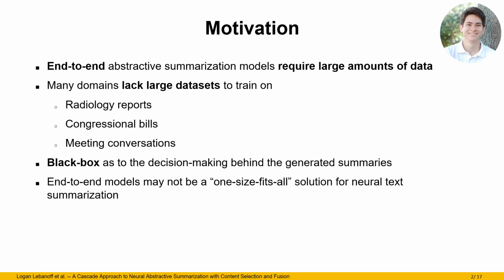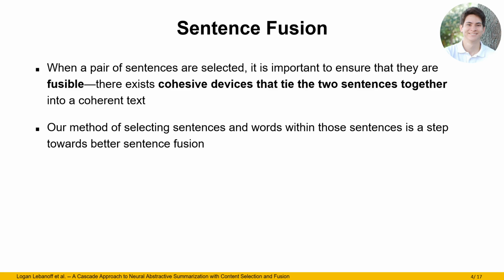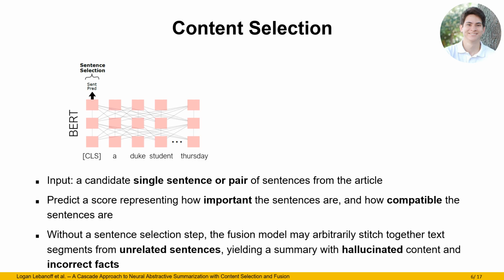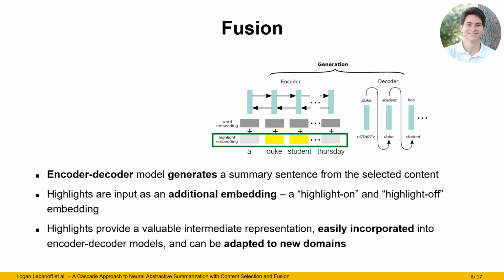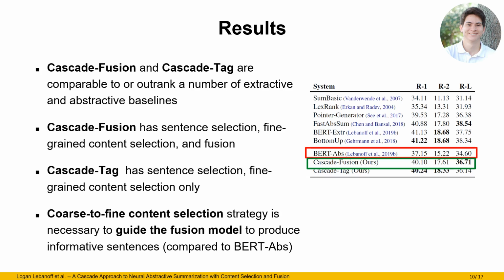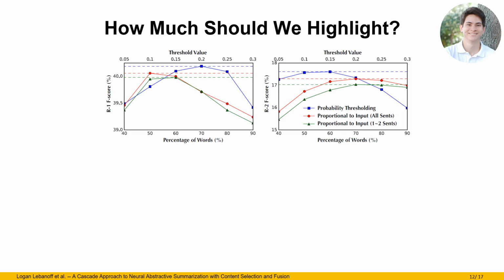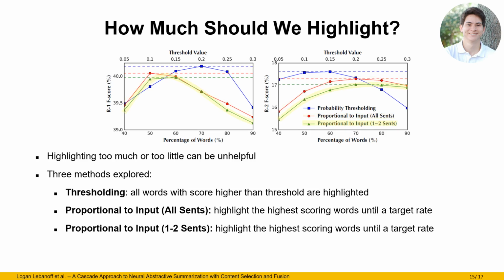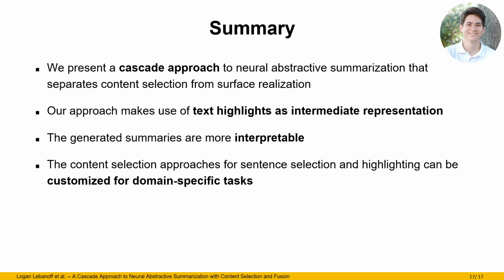A Cascade Approach to Neural Abstractive Summarization with Content Selection and Fusion